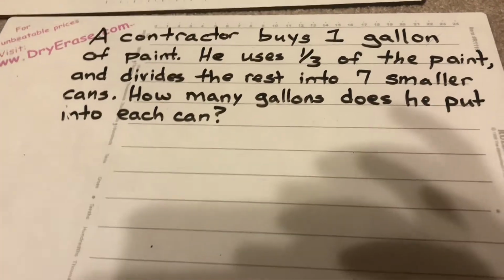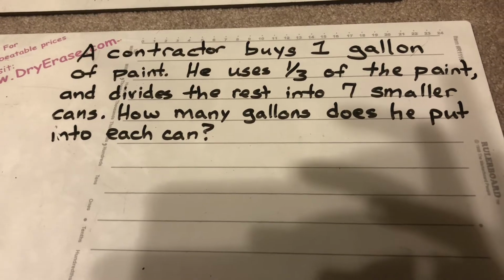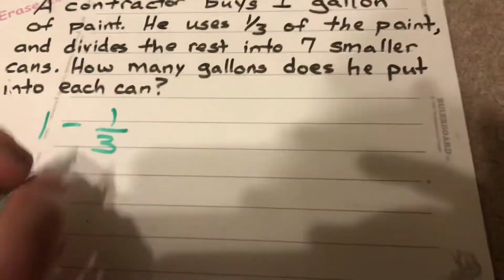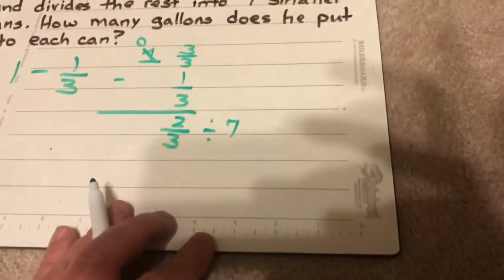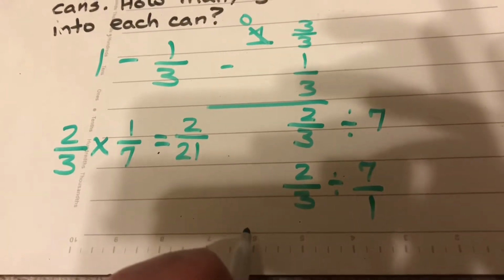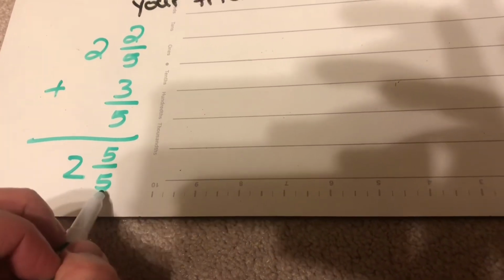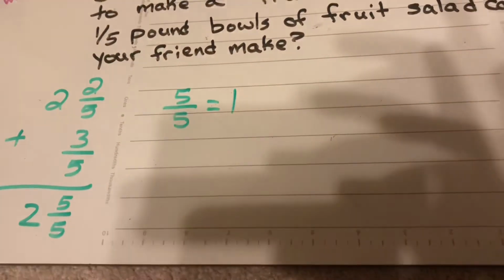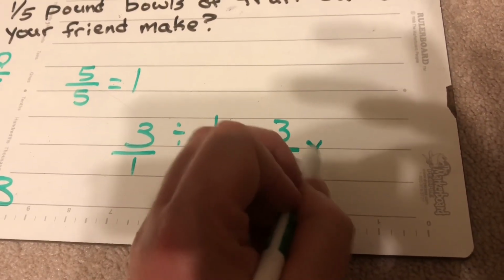5th grade Big Ideas 10.5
Division of fractions in story problems